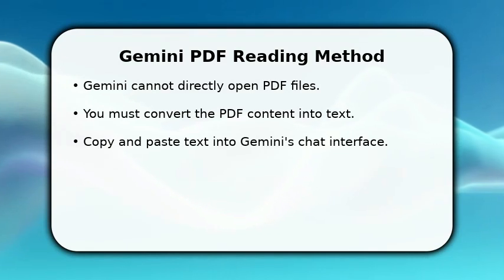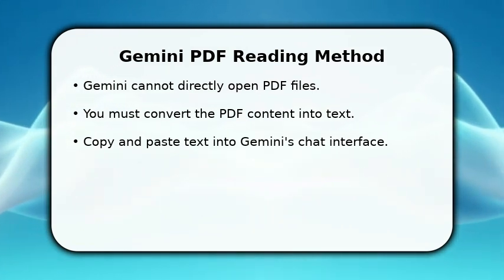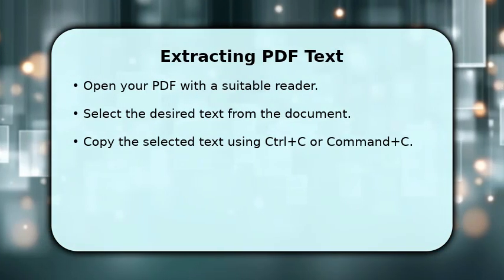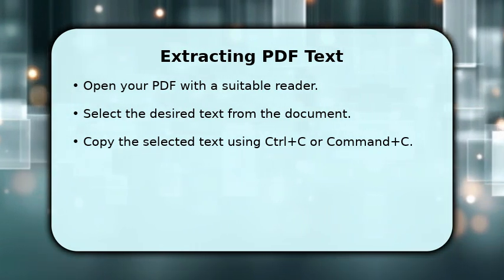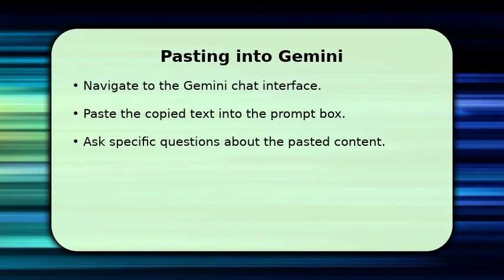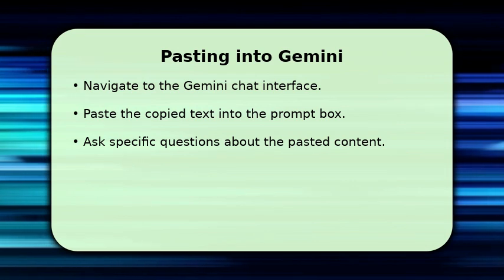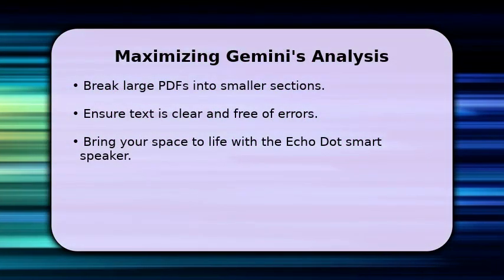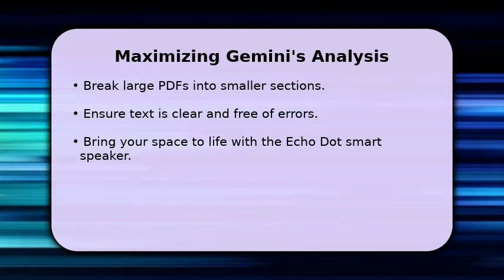How to Make Gemini Read PDF (Only Way)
We'll walk you through each step of the process, ensuring that you can easily follow along and implement these changes on your own Gemini device. Whether you're a seasoned user or just starting out, this video is perfect for anyone looking to unlock the full potential of their Gemini's PDF-reading capabilities.

Gemini read pdf, how to make gemini read pdf, gemini pdf reader, pdf on gemini, gemini device settings, configure gemini for pdf, gemini pdf reading tips, gemini pdf troubleshooting, gemini pdf setup